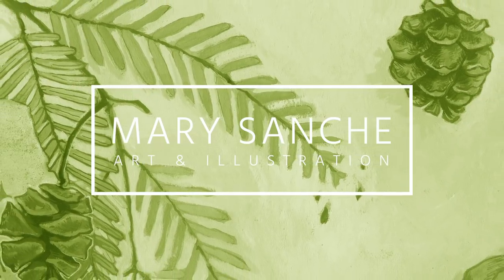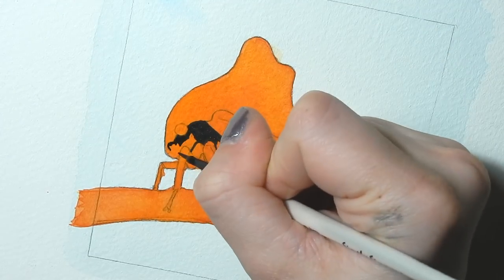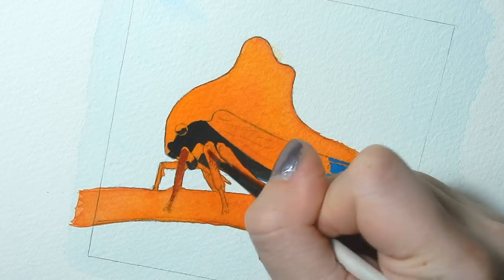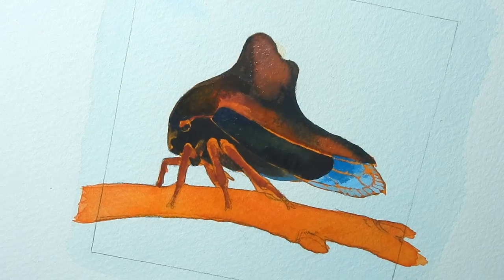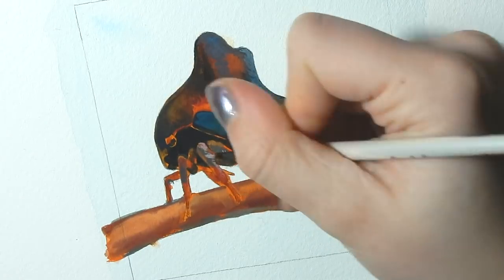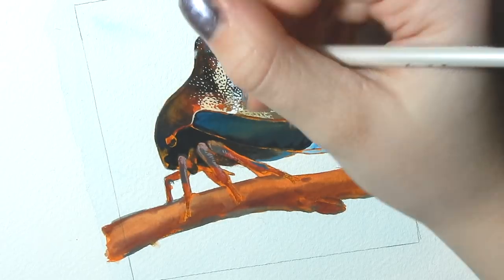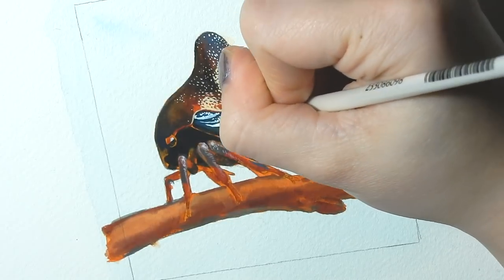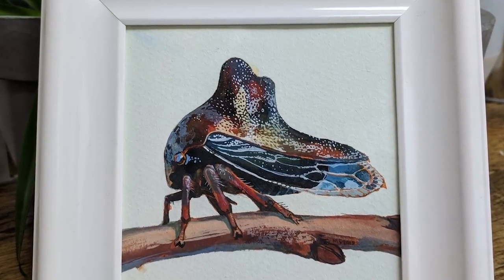Animal Artists Collective // Insects — Treehopper // Underpaintings for Gouache // Mary Sanche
Buy this piece on Etsy — half of the proceeds will go to the Xerces Society.